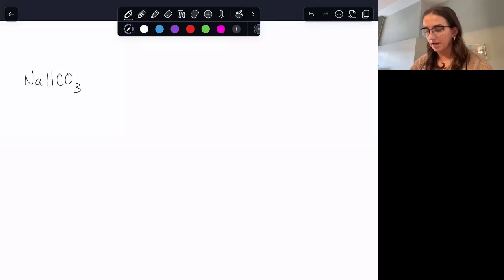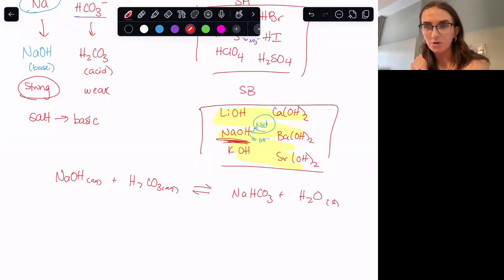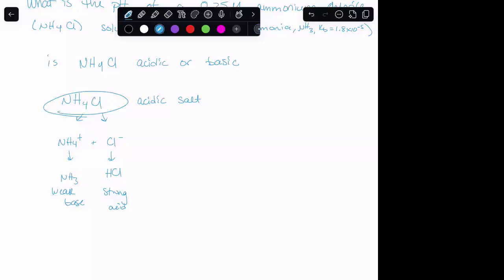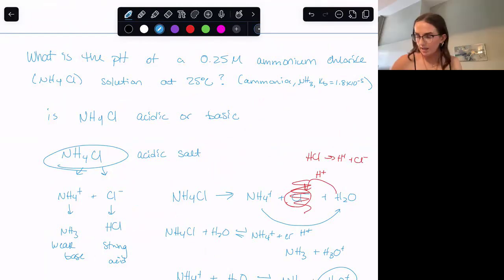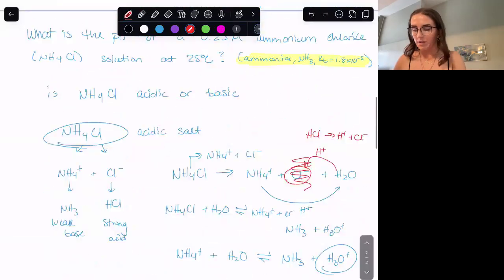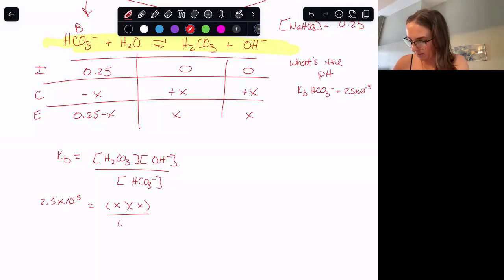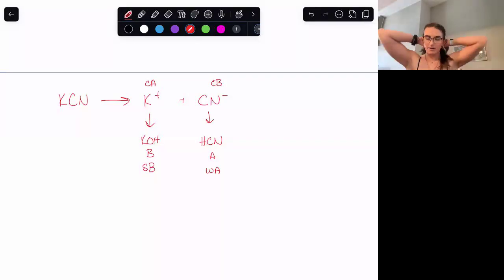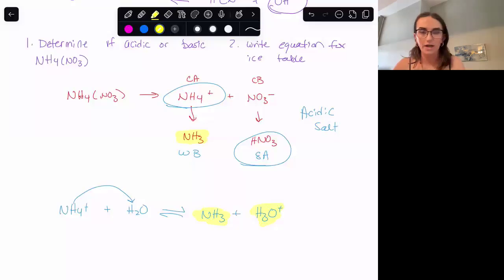26MAR2025 IA Review Session CHEM120